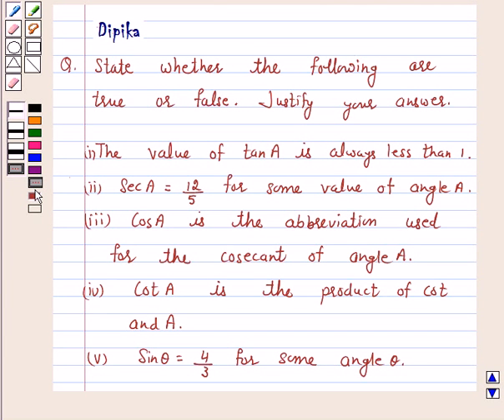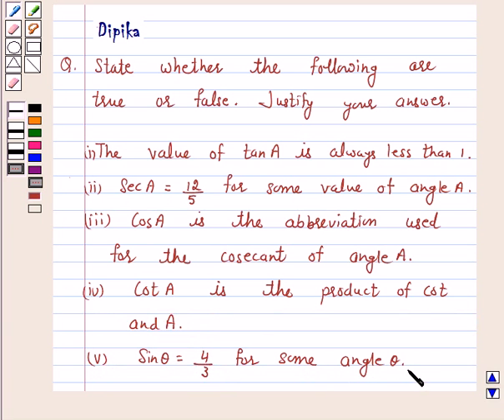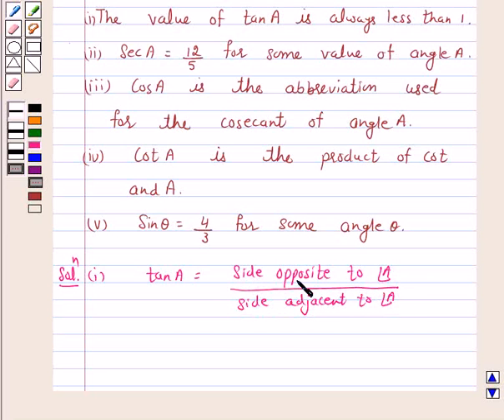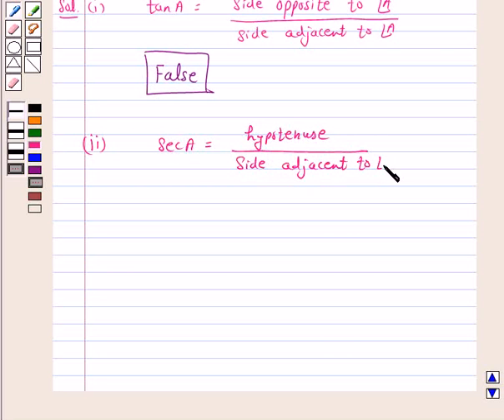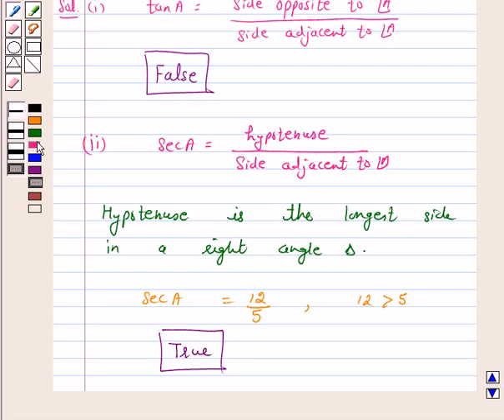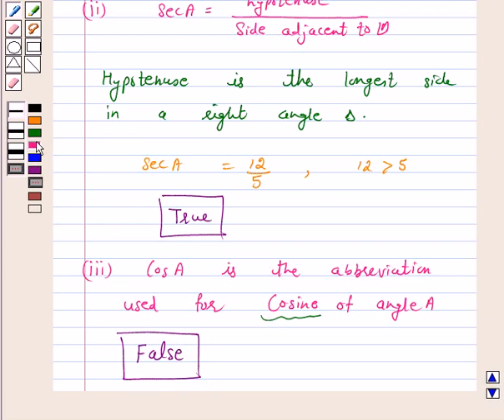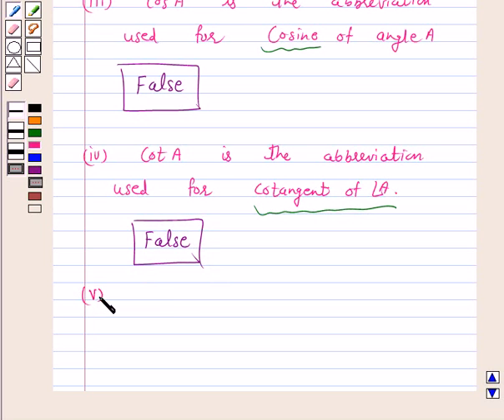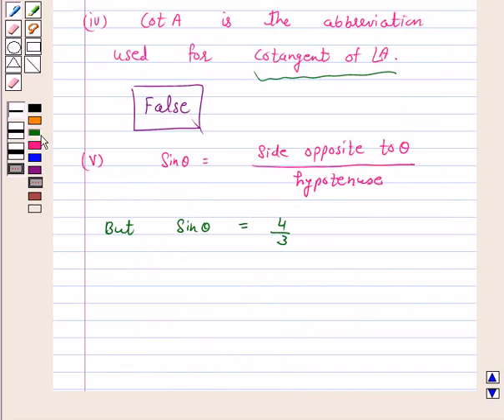Maths X NCERT 2007 8 8 1 11